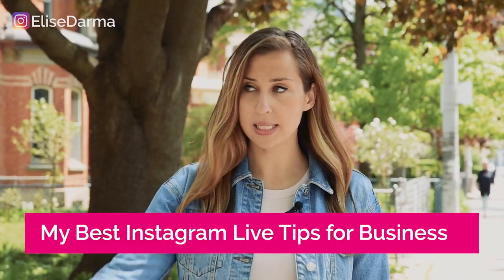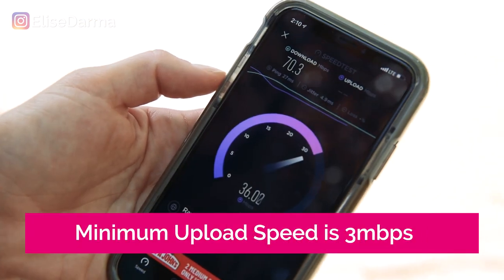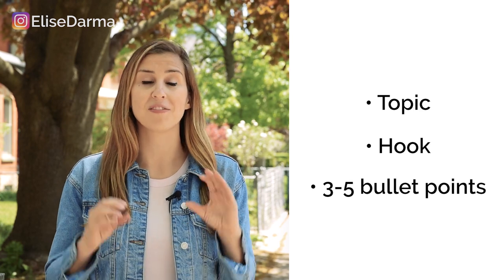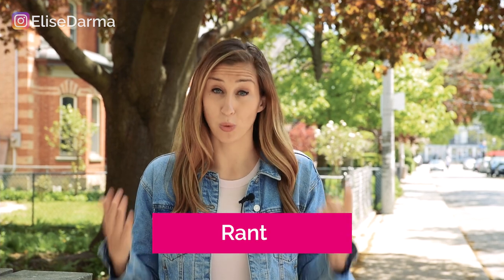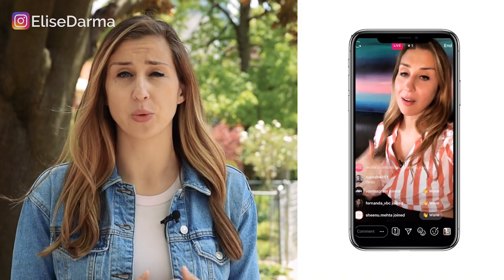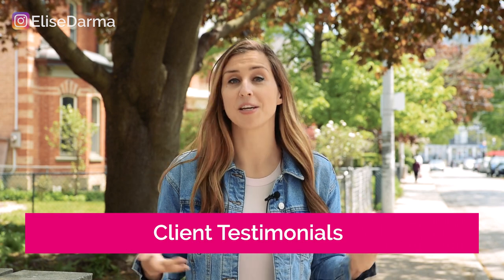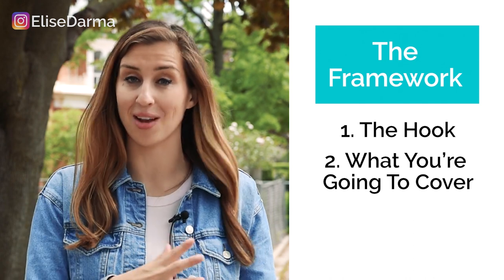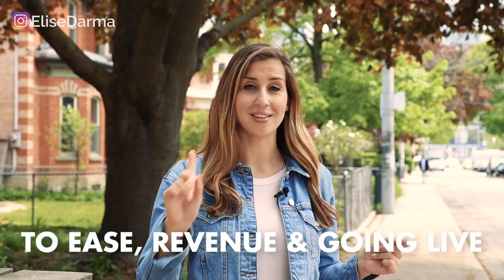Instagram Live for Business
READ 🏆 How this digital marketer got $27,000 in new business through Instagram — with less than 1,000 followers

1. Work directly with me and my team.

If you’re a busy business owner who believes in the power of Instagram marketing and just wants the strategy done for them by my agency team, sign up for the Show Me The Strategy! Instagram Growth Package. It includes an Instagram Strategy Guide and 60 minutes of face time with me (to ask any questions or have you team be trained on running your account).

2. Watch my FREE Instagram masterclass.